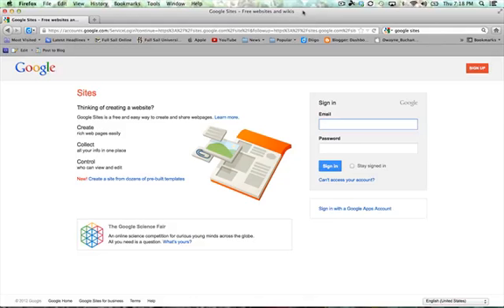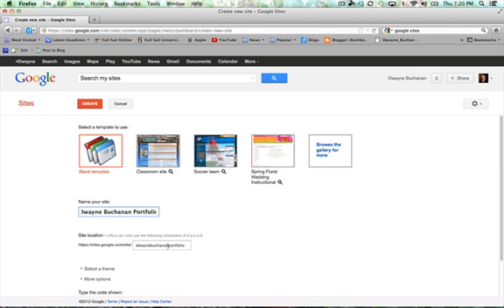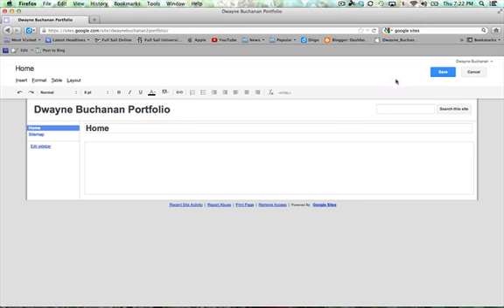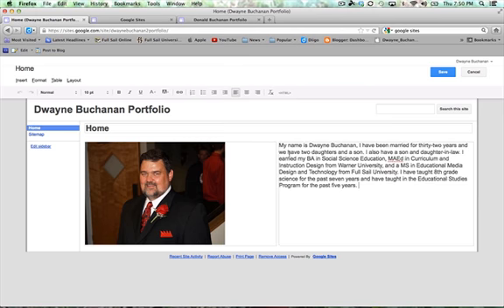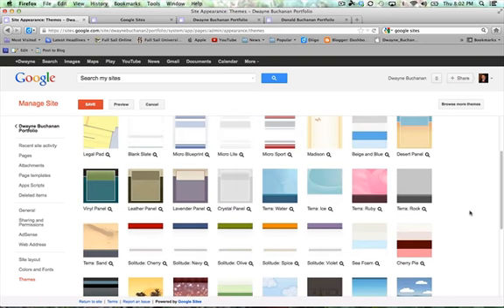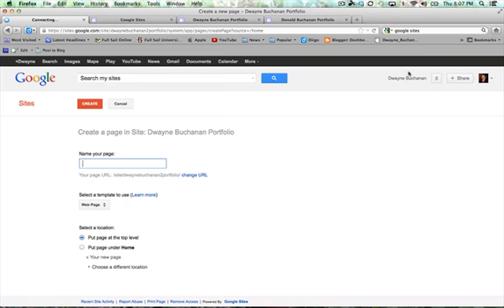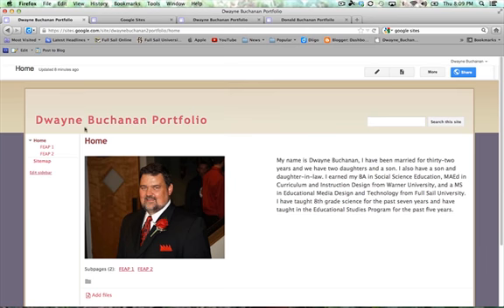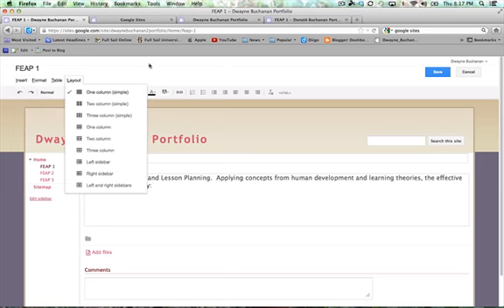E-Portfolio Tutorial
Creating your e portfolio